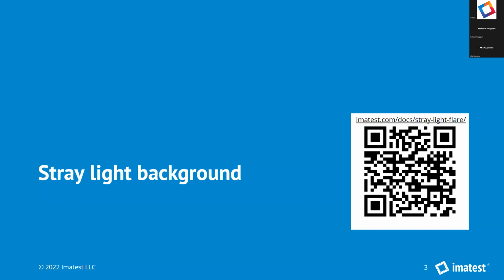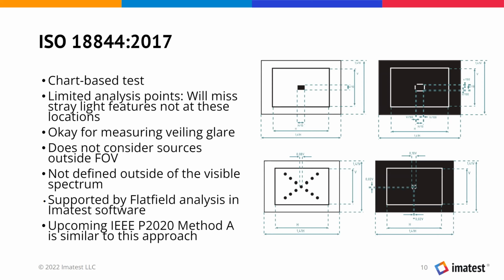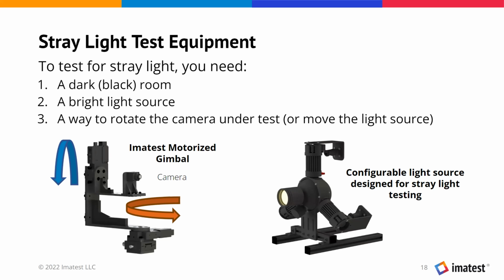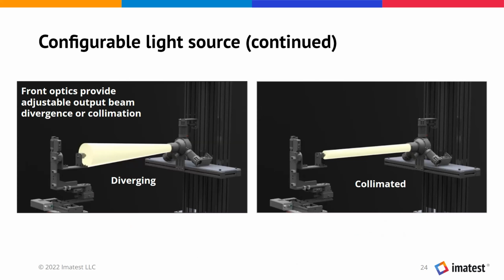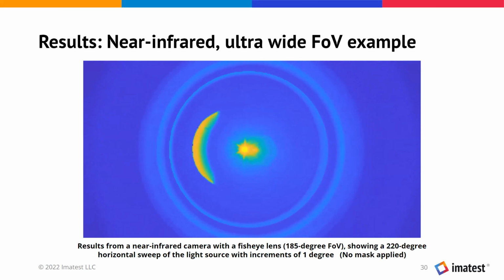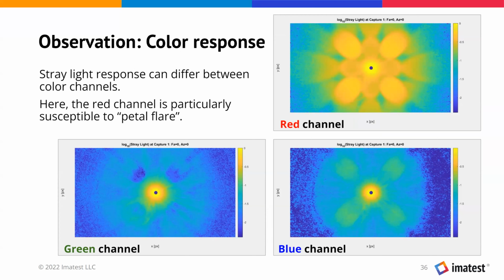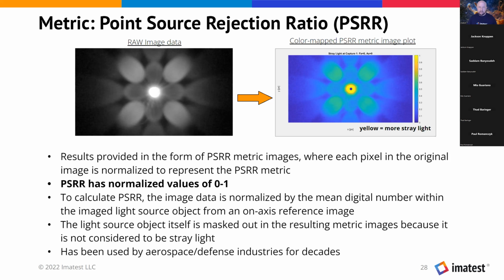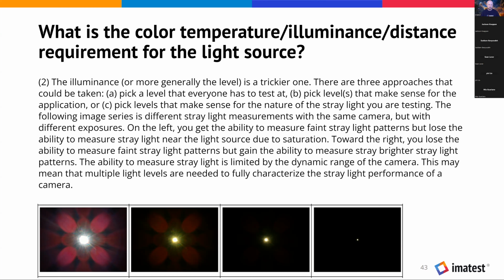Imatest Stray Light (Flare) Webinar – English version